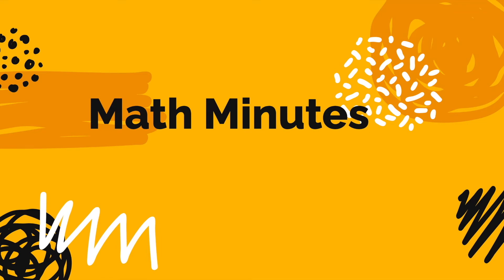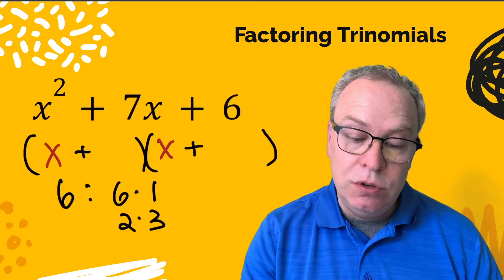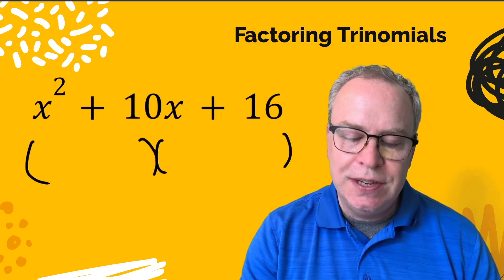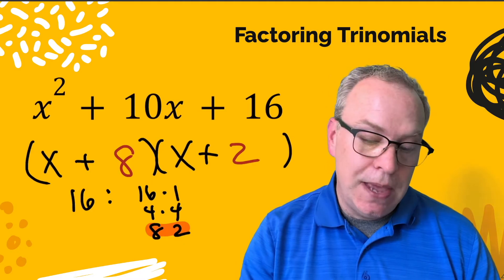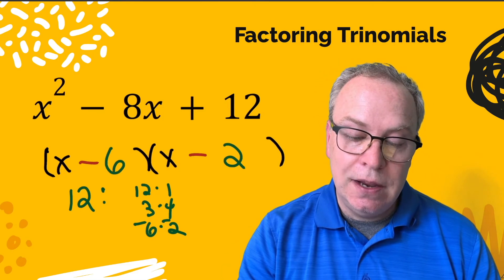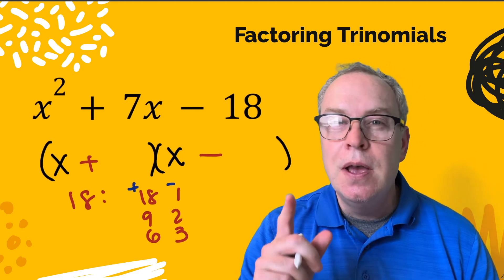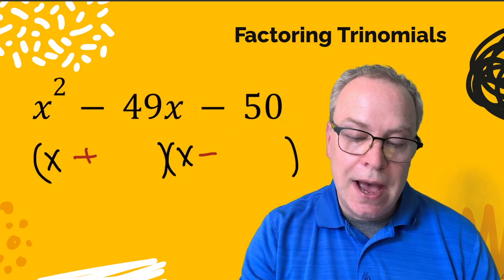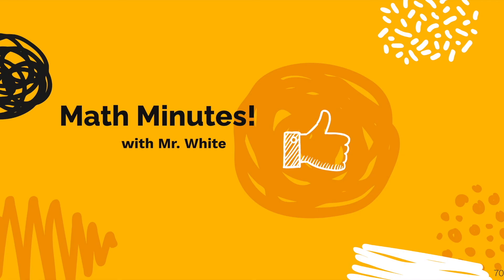Factor Trinomials when a=1 with Reverse FOIL (Learn a QUICK Method!)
How to factor trinomials of the form x^2+bx+c can be simple and fast factoring!  No need to guess and check when you follow this factoring process.   5 examples cover all the ways the negative signs might appear in the trinomial when factoring.  Hope you find it helpful!